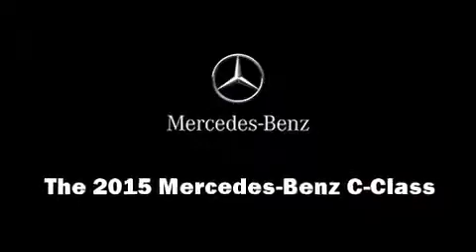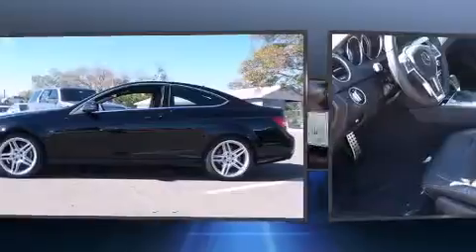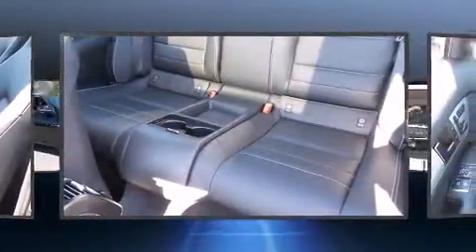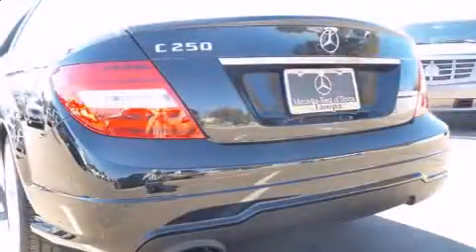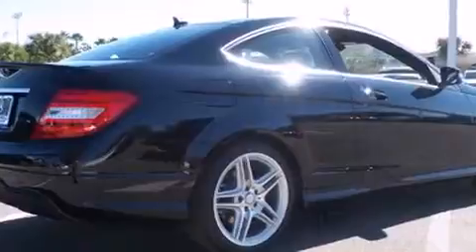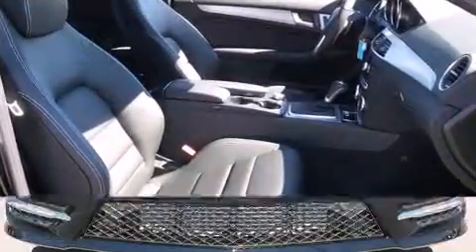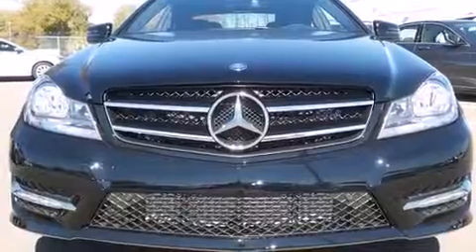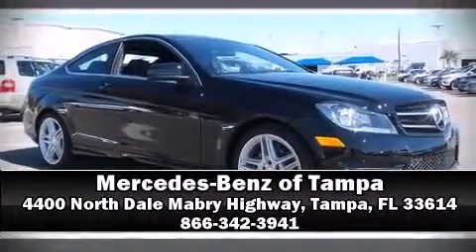2015 Mercedes-Benz C-Class C250 in Tampa, FL 33614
4400 North Dale Mabry Highway

Outstanding design defines the 2015 Mercedes-Benz C-Class. This 2 door, 4 passenger coupe will allow you to take command of the road with confidence! Mercedes-Benz made sure to keep road-handling and sportiness at the top of it's priority list. It features an automatic transmission, rear-wheel drive, and a 1.8 liter 4 cylinder engine. Turbocharger technology provides forced air induction, enhancing performance while preserving fuel economy. Mercedes-Benz prioritized practicality, efficiency, and style by including: 1-touch window functionality, a trip computer, an outside temperature display, heated door mirrors, power windows, remote keyless entry, and power front seats. For drivers who enjoy the natural environment, a power moon roof allows an infusion of fresh air. You and your passengers will enjoy the stereo system, which includes a CD player with MP3 capability, steering wheel mounted audio controls, and 12 speakers, providing excellent sound throughout the cabin. Mercedes-Benz also prioritized safety and security by including: dual front impact airbags with occupant sensing airbag, front SIDE impact airbags, traction control, brake assist, anti-whiplash front head restraints, a panic alarm, an emergency communication system, and 4 wheel disc brakes with ABS. You'll never lose visibility with rain sensing wipers, which activate automatically when the drops start to fall. Our sales staff will help you find the vehicle that you've been searching for. We'd be happy to answer any questions that you may have. Come on in and take a test drive!